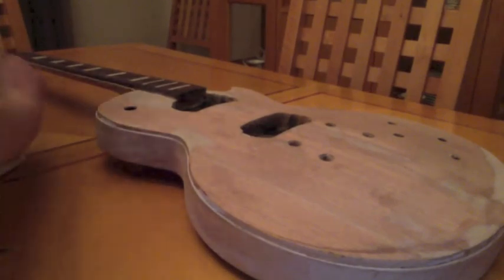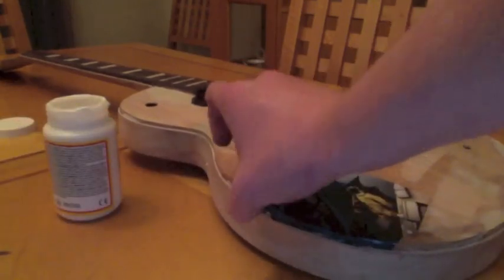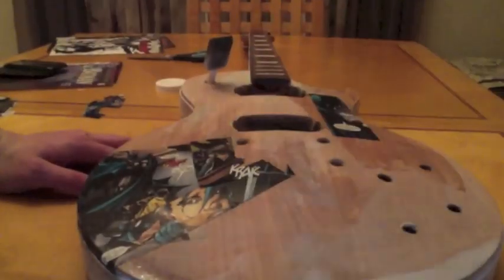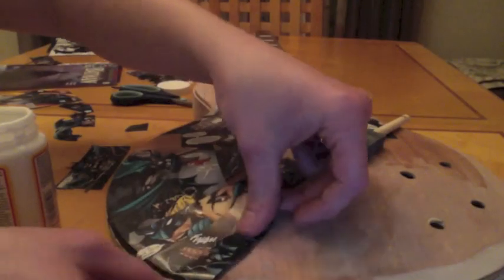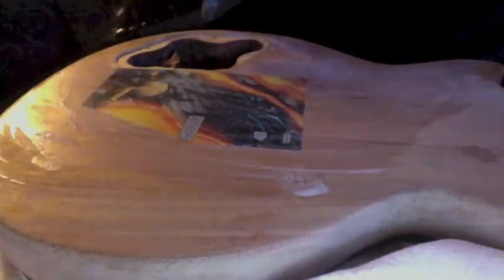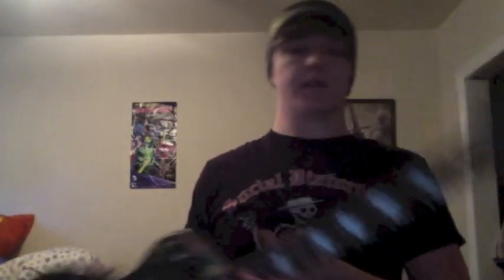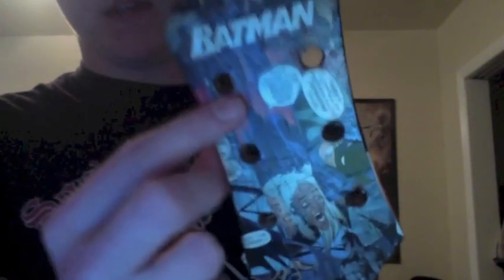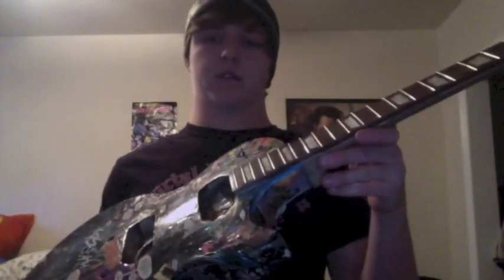Easy-To-Make Comic Book Guitar Design: How-To Decoupage!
My electric guitar got stripped of its paint job, so I decided I'd be a little creative and give it a unique, eye-popping new design using decoupage (which I totally pronounced wrong in the video haha). You can apply this technique to a slew of other things; its limitations are defined only by your creativity. There are countless other videos out there showing how to do this, and I would definitely recommend checking those out too. I just wanted to do my own because no one on YouTube has done a guitar yet, so I thought I'd be an innovator and record it. Hope you enjoy!

The song is Powerglove's version of the Batman (1988) theme song.